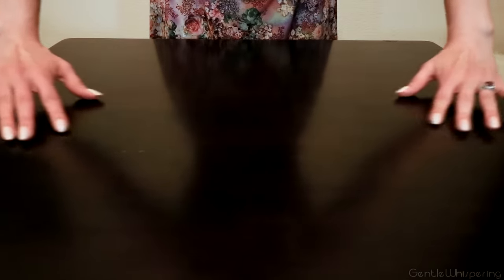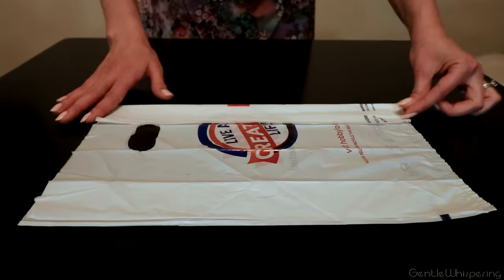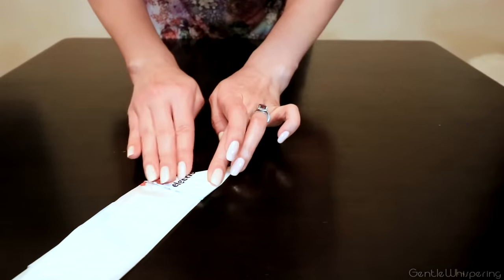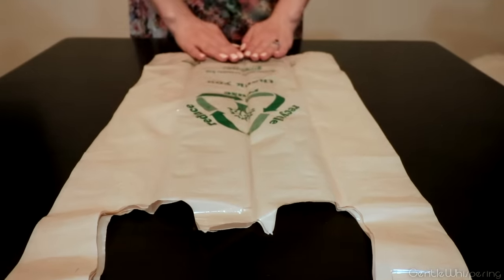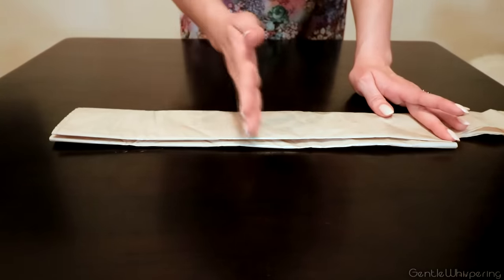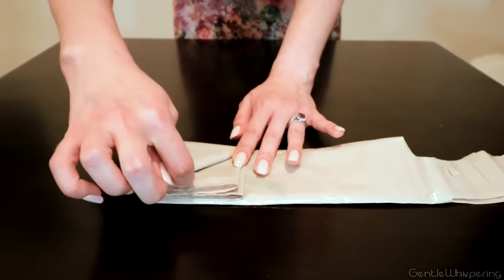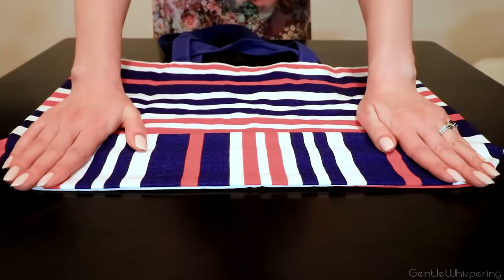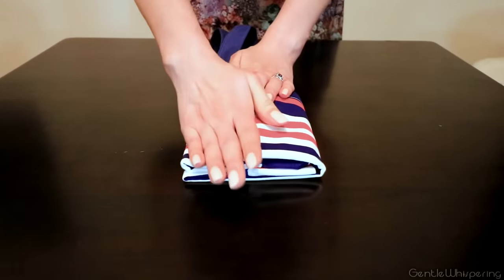Bags Folding Tutorial 🛍 LipSmackingly Soft Spoken ASMR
Welcome to another folding video. This time I'd like to show you how you can fold different bags for a better storage 🙂 thank you.

Amazon MP3